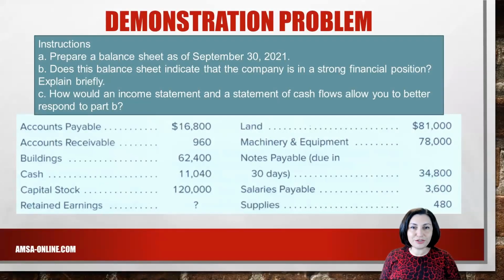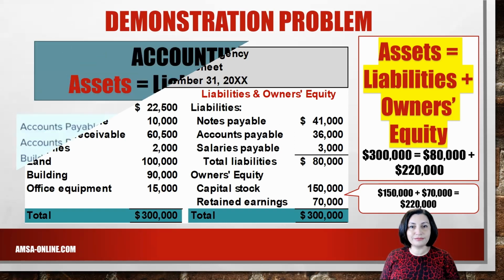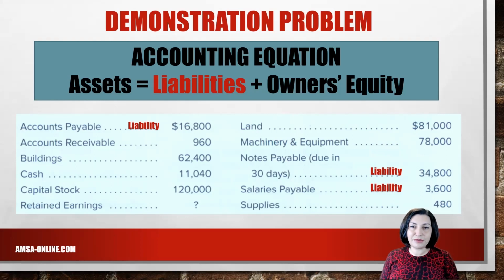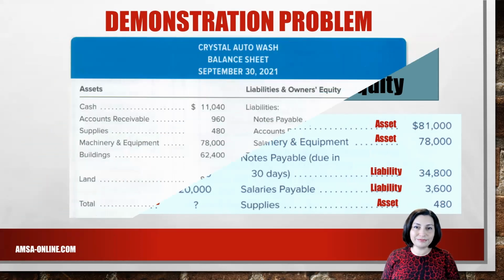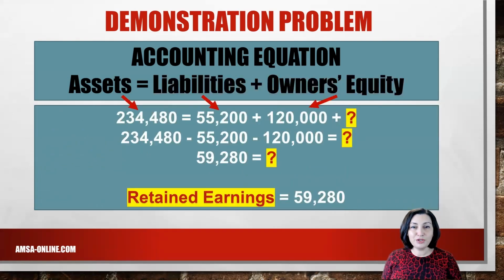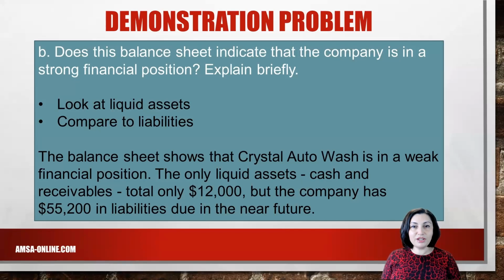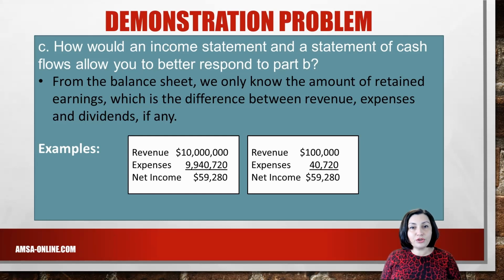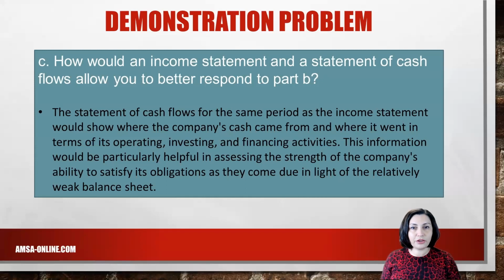Learn Basic Financial Statements Like A Pro with This Demo Problem!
In this video, we'll look at a demonstration problem from the "Basic Financial Statements" chapter. We will review balances in assets, liabilities, and owner's equity accounts and learn how to use the accounting equation to calculate missing balances. We will also examine how to determine whether a company has a strong financial position by reviewing its financial statements.

This is an introduction to Financial Accounting and can be helpful to both accounting and non-accounting majors.

Additional resources:
(scroll down for the sample chart of accounts).

Timeline:
00:00 Introduction
00:46 Demonstration Problem
02:05 Balance Sheet Explained - Assets, Liabilities, and Owners' Equity Accounts
03:02 The Accounting Equation - How to Calculate the Retained Earnings
09:57 How to Determine Whether the Company is in a Good Financial Position?
10:37 How the Income Statement and the Statement of Cash Flows Help to Better Understand the Company's Financial Position?
14:15 Recommended Videos and Playlists